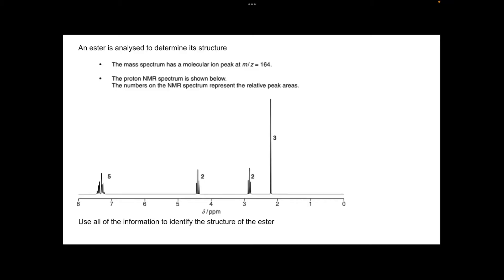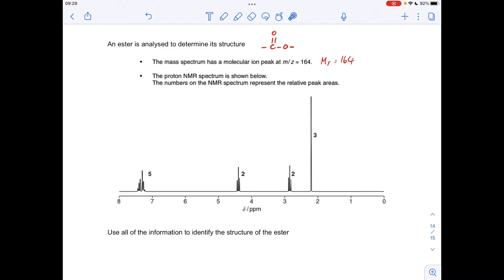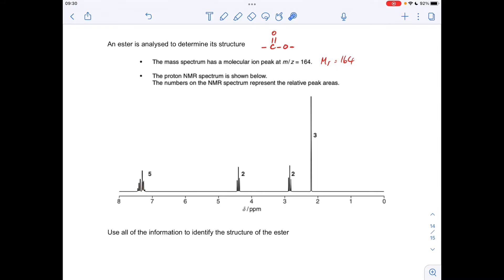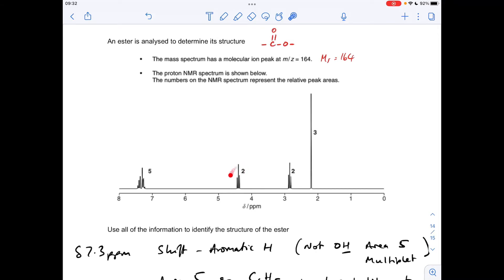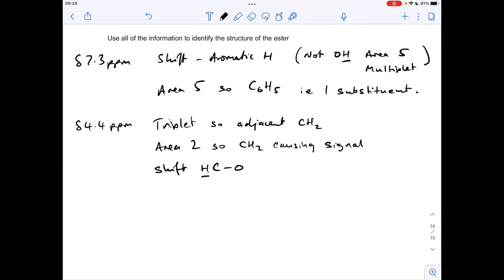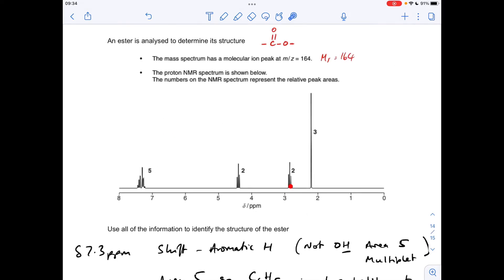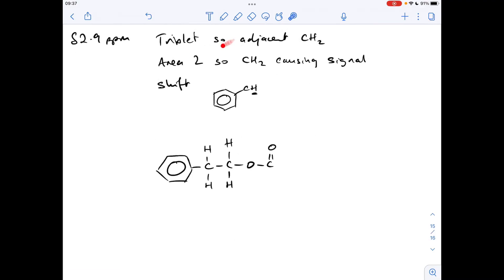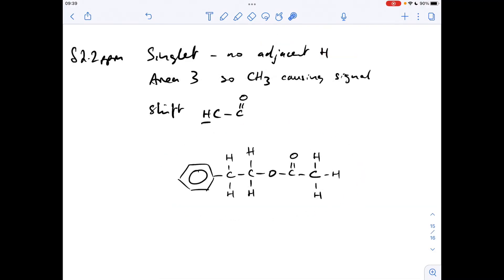A LEVEL CHEMISTRY EXAM QUESTION WALKTHROUGH - NMR 10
Determination of the structure of an ester from mass spectrometry and proton NMR data